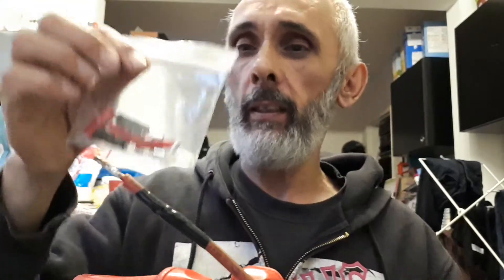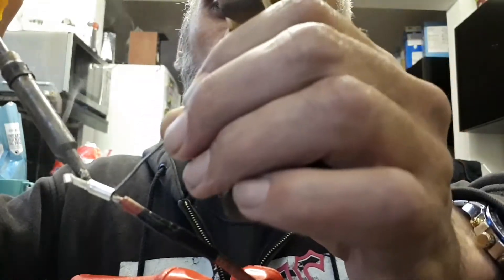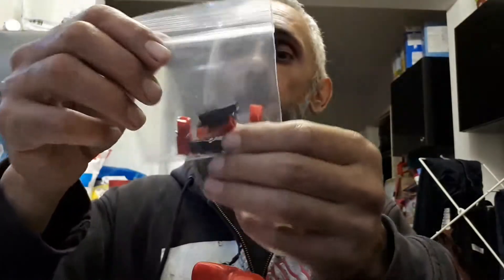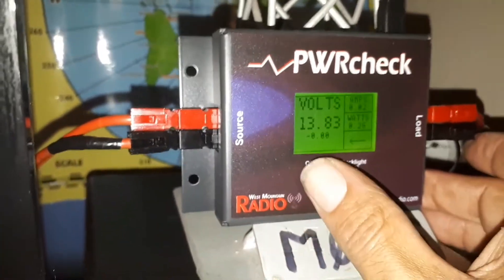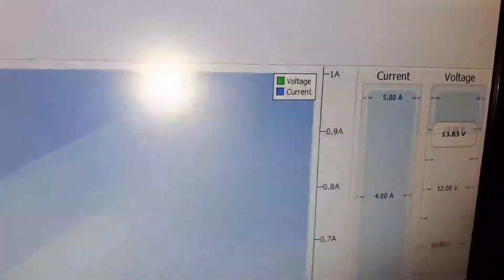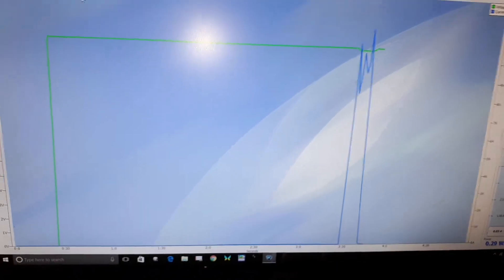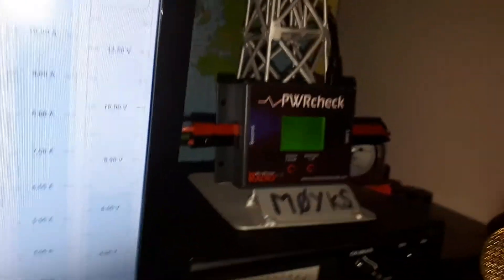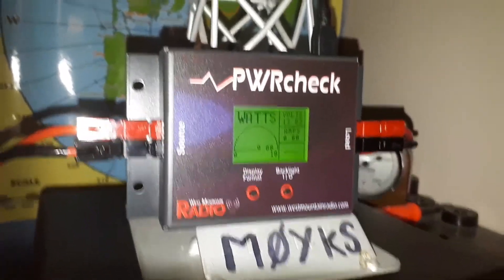Ham Radio - PWR Check West Mountain Radio Latest Tech Installation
Installation and powering up of the latest in ham radio tech - West Mountain Radio PWR Check.